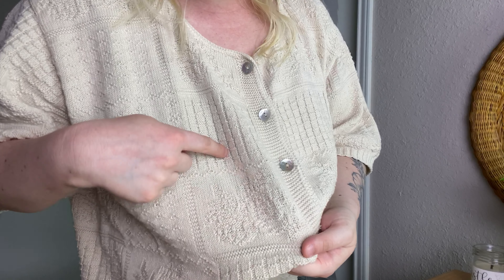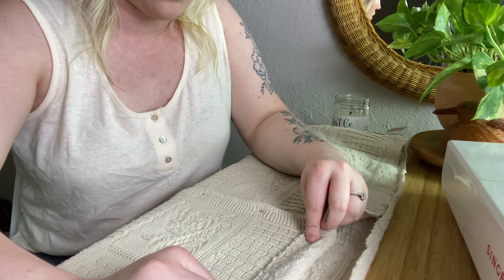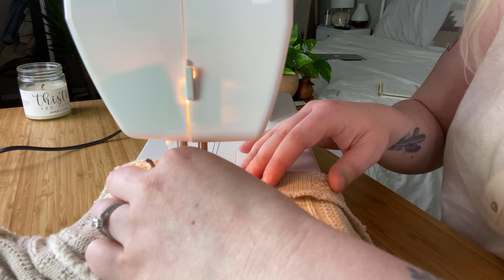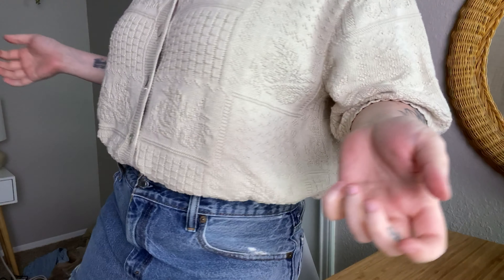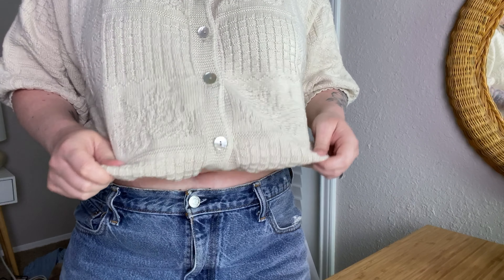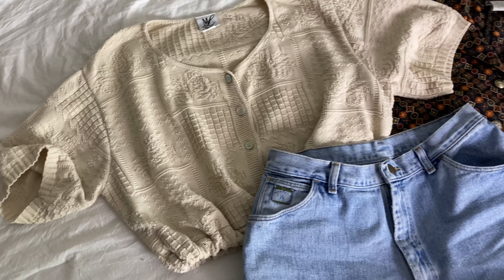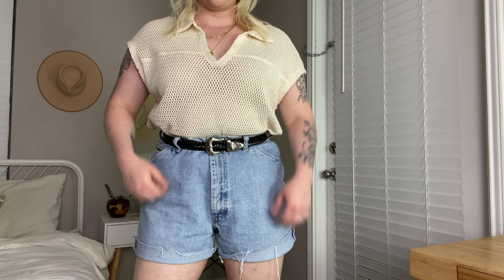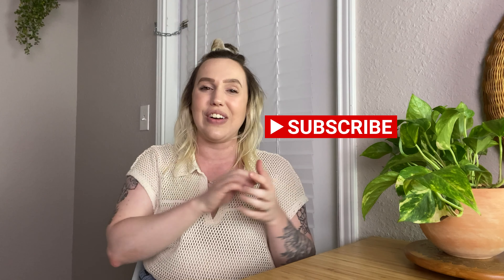Make UGLY Thrift Store Clothes CUTE and Trendy with these THRIFT FLIPS !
Hi friends! In today's video I am gonna show you how to make ugly thrift store clothes cute and trendy with these thrift flips! This is my first thrift flip video on my channel and I'm excited to pull out my sewing machine and show you these three simple thrift flips!